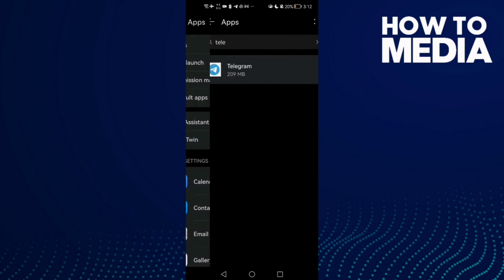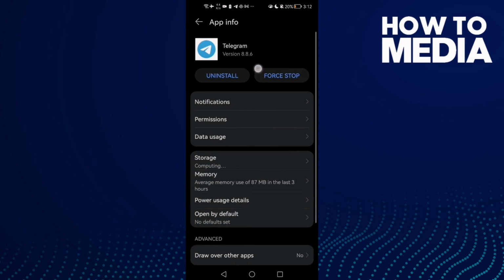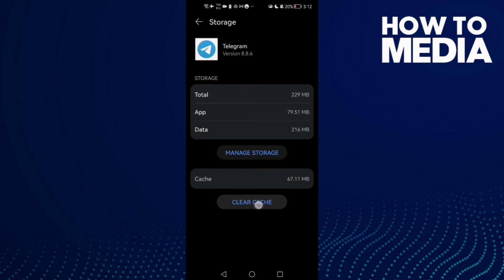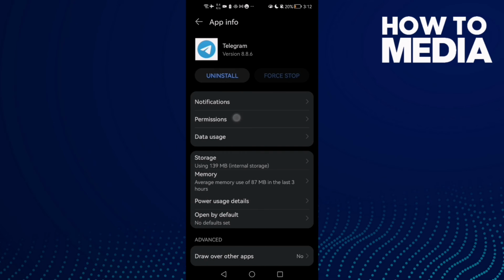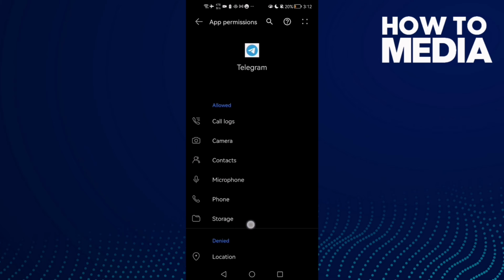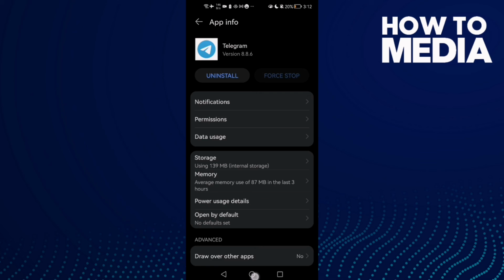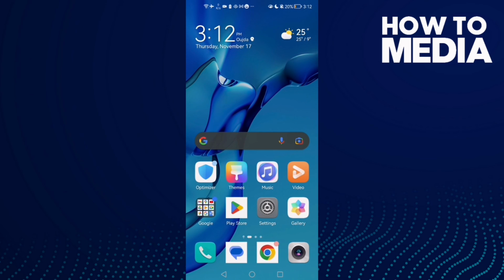How to Fix and Solve Telegram Can't Play Video on Any Android Phone - Mobile App Problem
in this video we discuss :